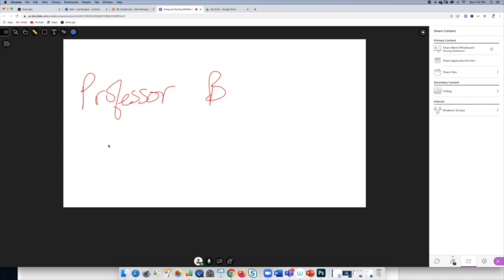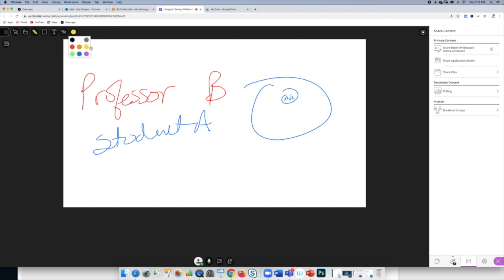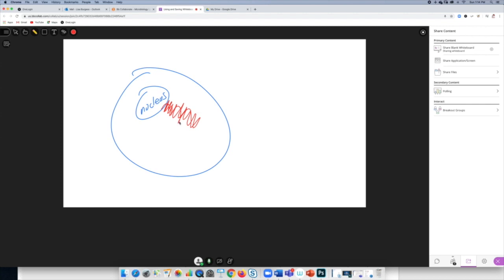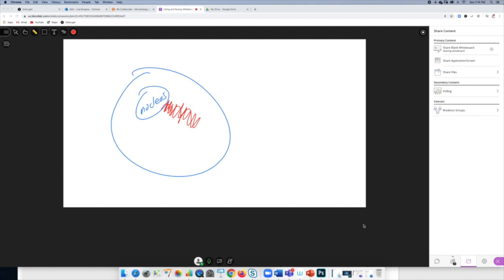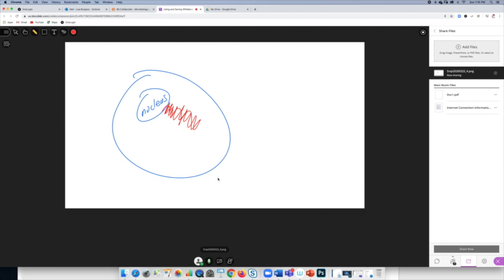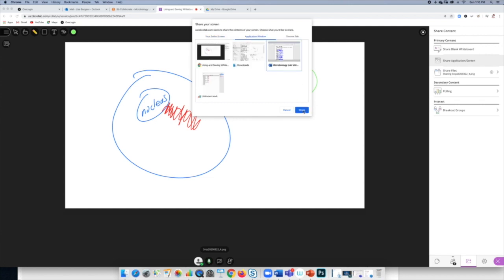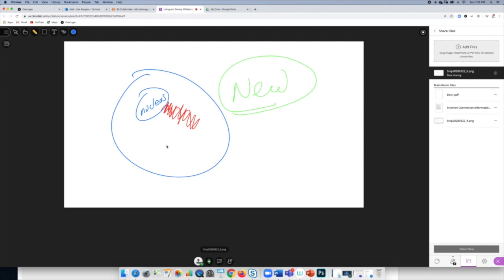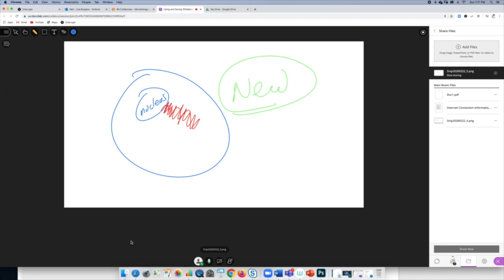Saving Whiteboard Content in BB Collaborate